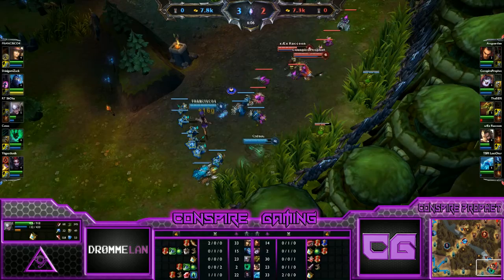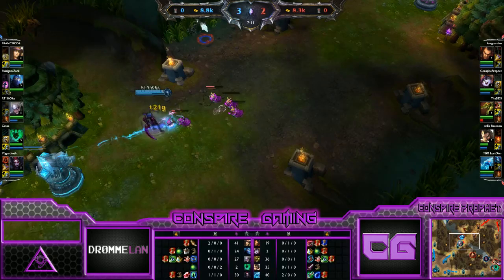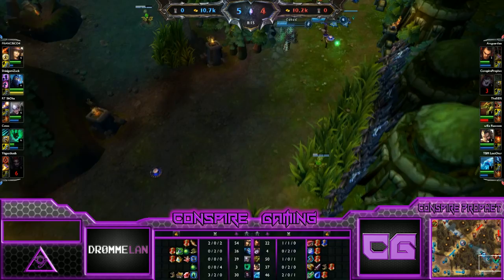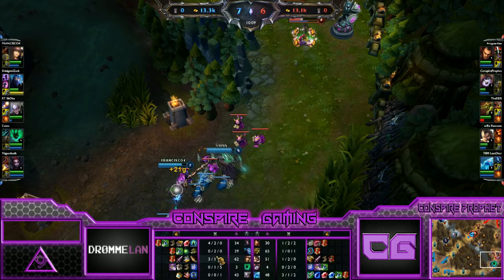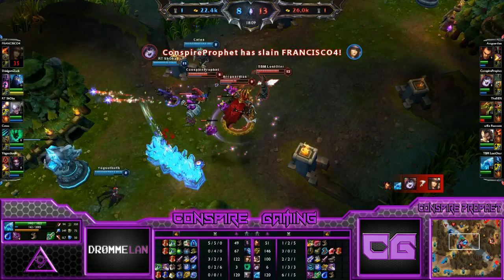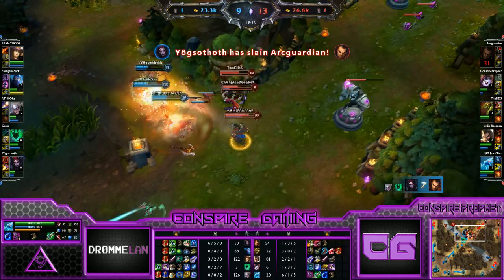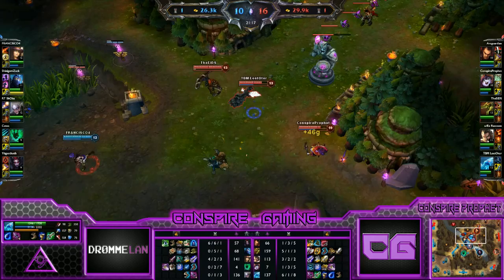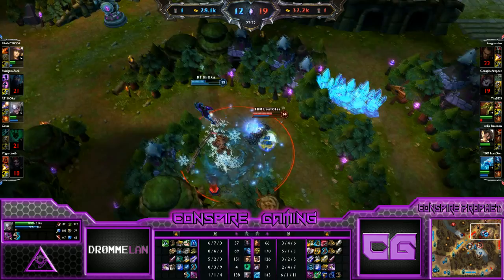How to snowball: Mid Lane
Hello prophet here, in this video i will talk a bit about snowballing. Focusing on anivia.

Follow us and love us!

Most of our music is made by one man, give him some love!